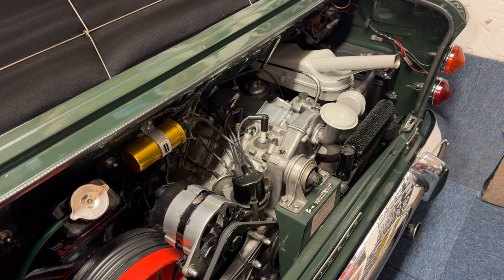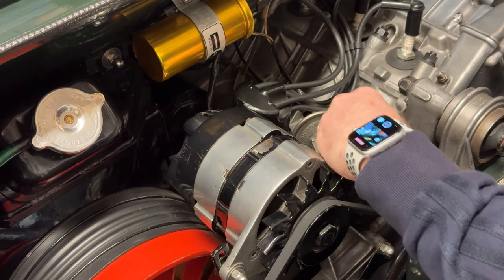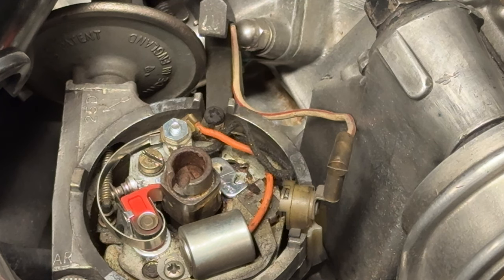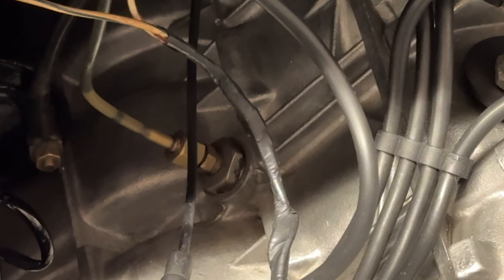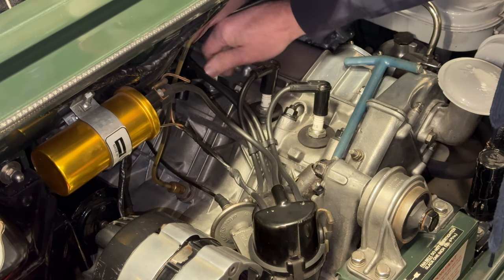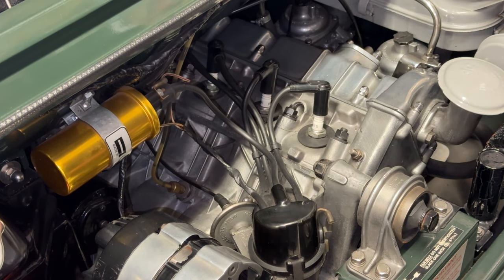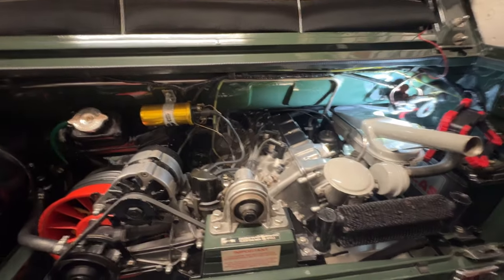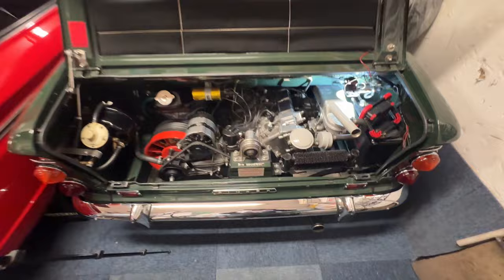Getting show season ready | Singer Chamois Sport | Ignition and Carburation check over part 2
Engine bay check over of ignition system and carburation system.